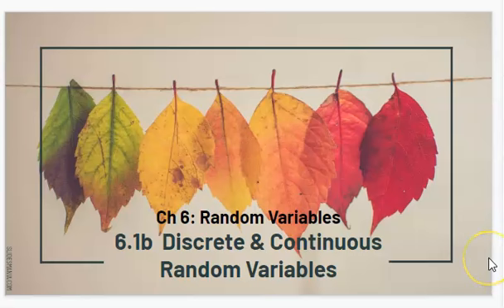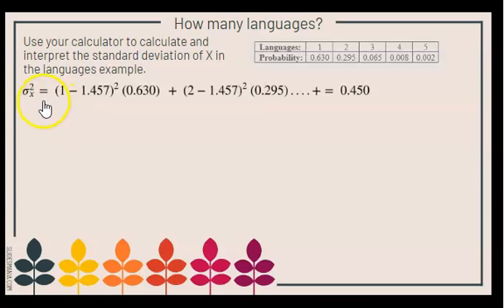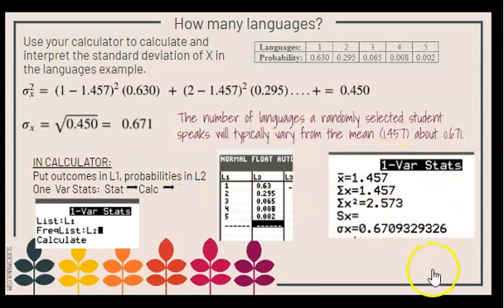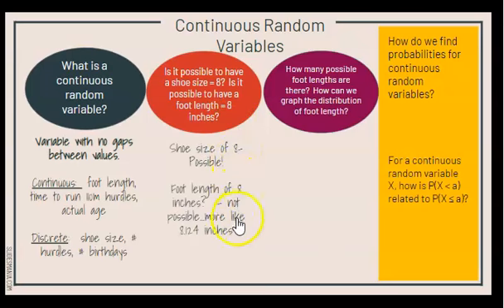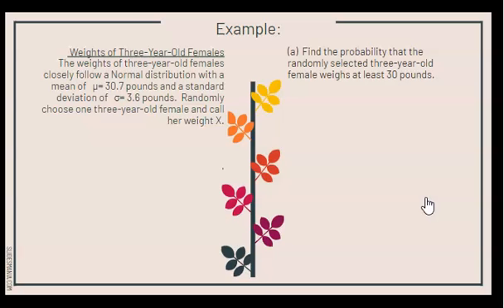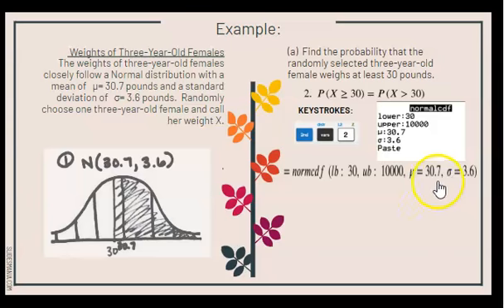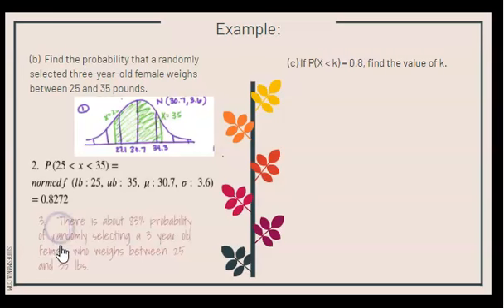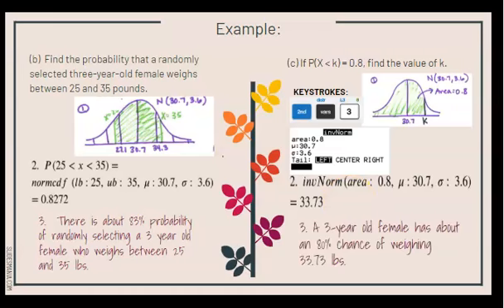6 1b Dis Cont RV